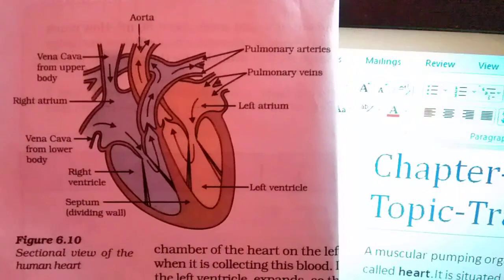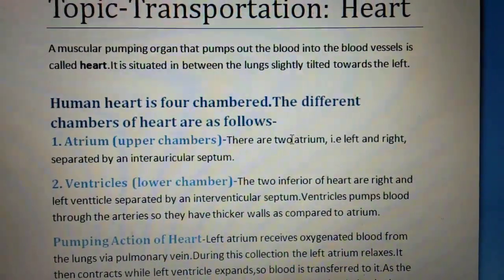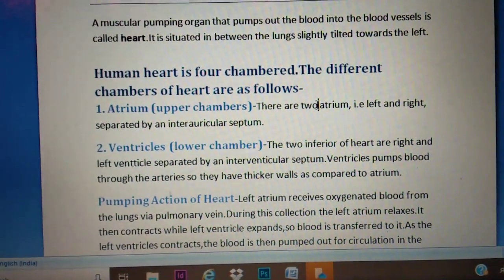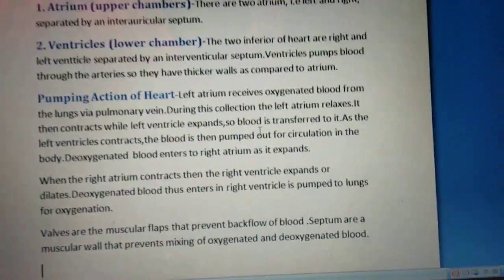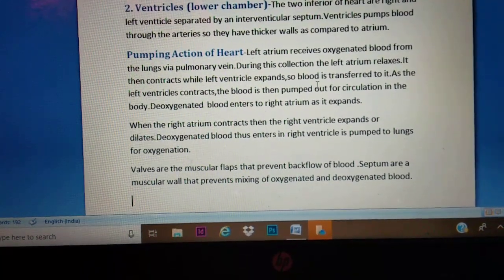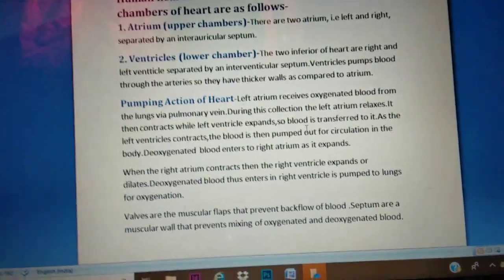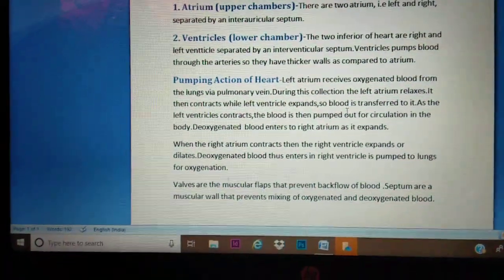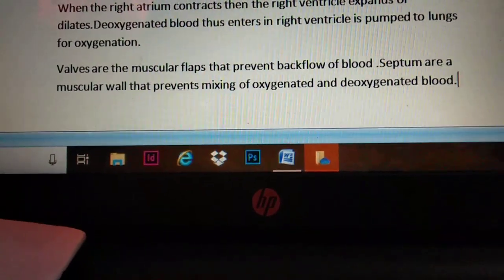Chapter- Life processes// Topic- Transportation: Heart // Sunita Mishra